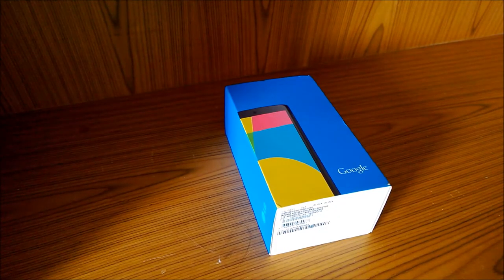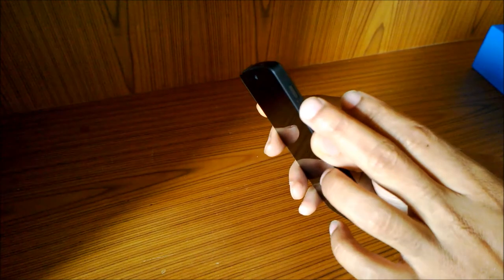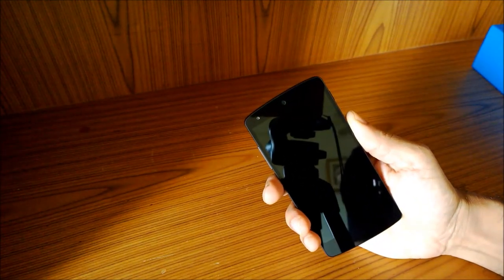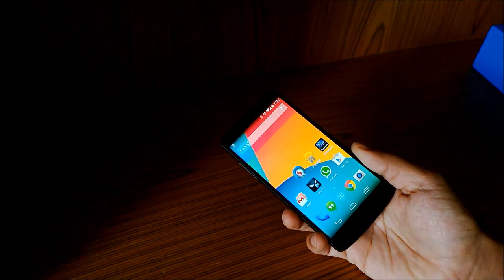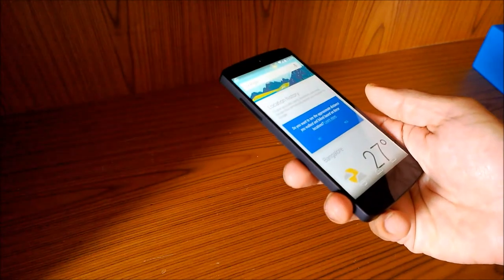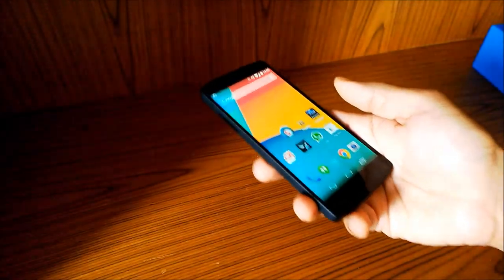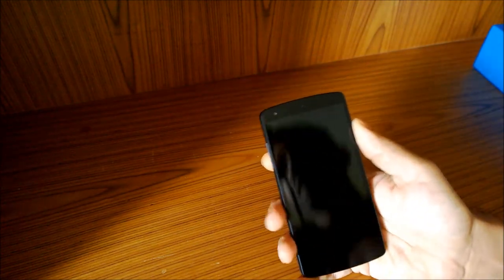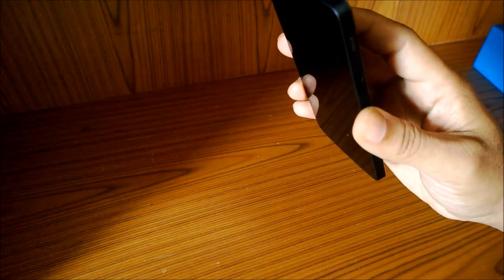Google Nexus 5 Review